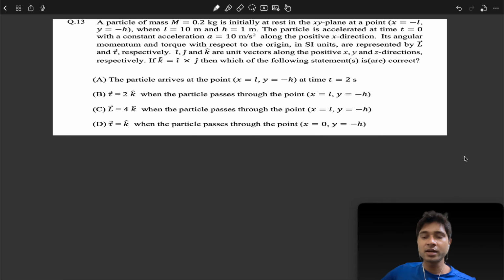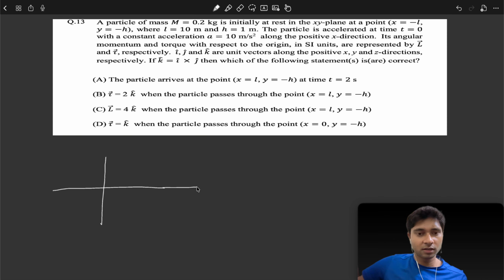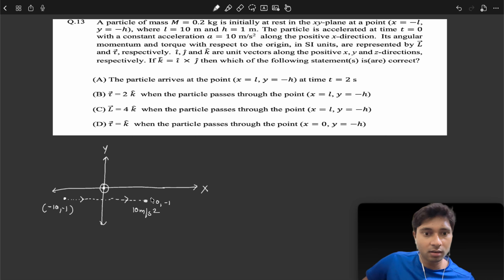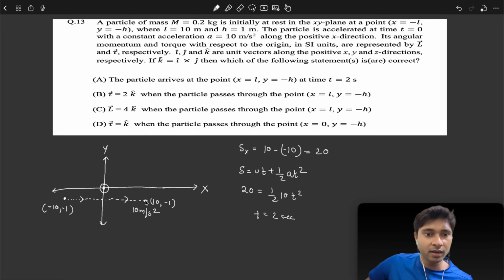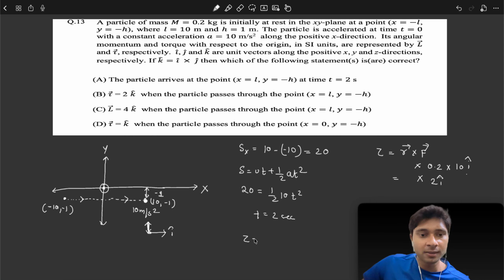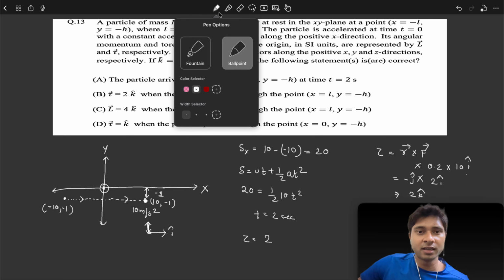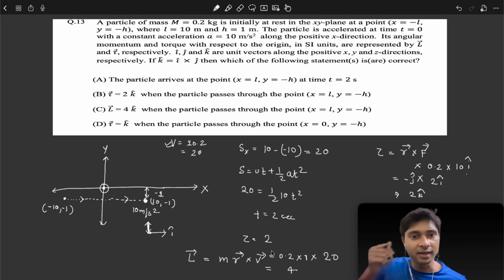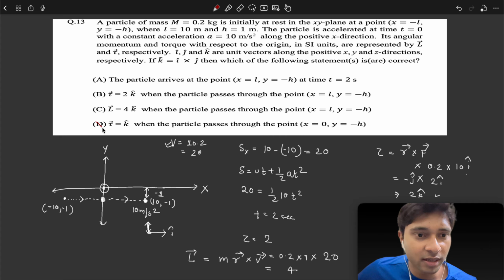JEE ADVANCED 2021 - Kinematics -13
We track a 0.2 kg particle accelerating in the xy-plane.

Vector Visualization: Calculating the cross products  r × p and  r × F with respect to the origin.

Verifying Statements: We step through each option (A through D) to determine the exact time and vector values for  L and  τ at specific coordinates.